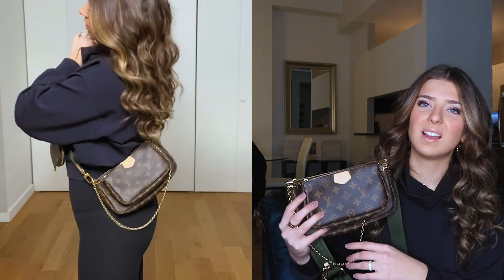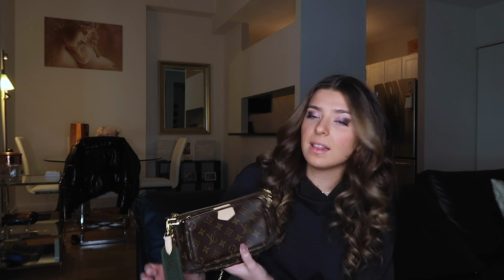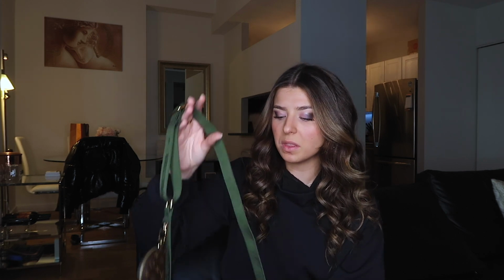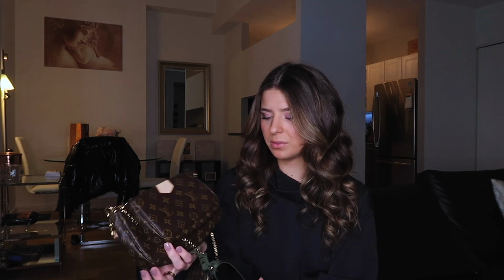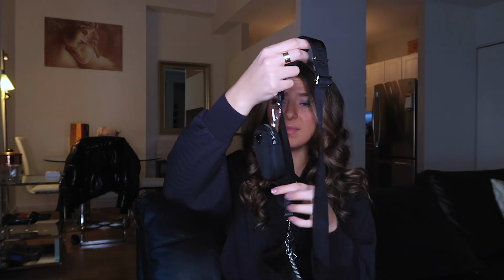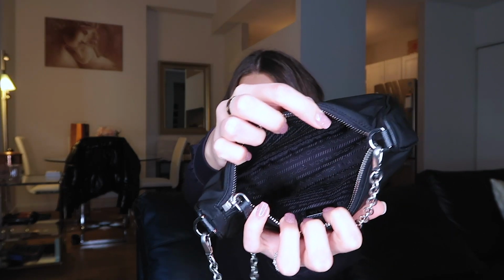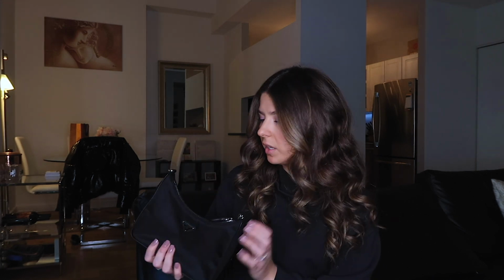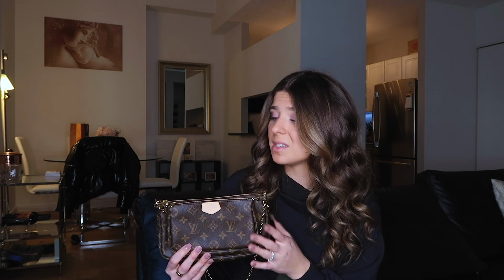PRADA RE-EDITION TESSUTO SAFFIANO CROSSBODY NERO BAG vs. LOUIS VUITTON MULTI POCHETTE | *comparison*